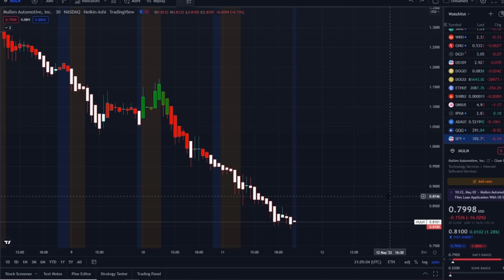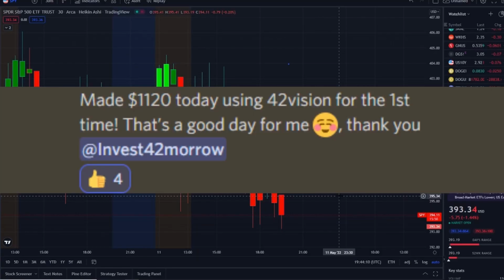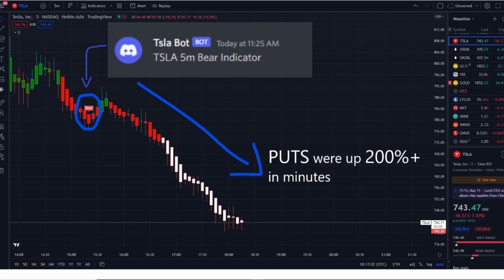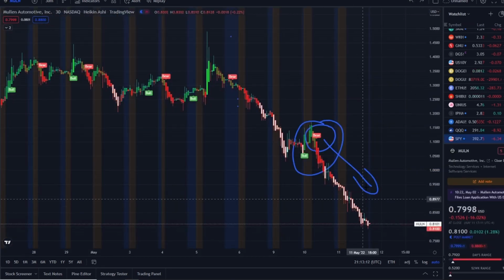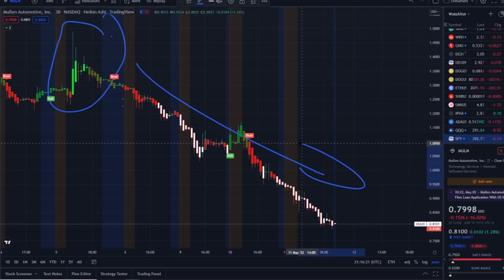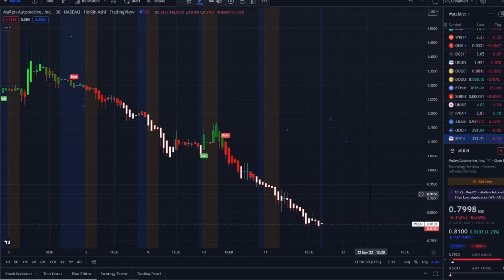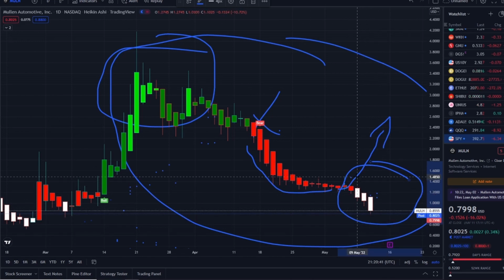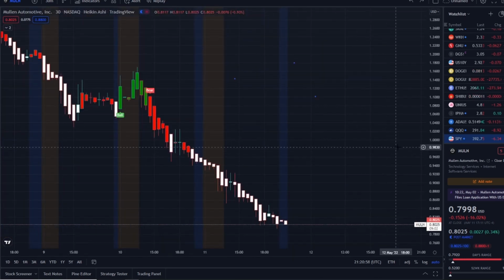🚨 MULN PENNY STOCK (UPDATE) || 🔥🔥🔥 MULN TECHNICAL ANALYSIS + CAN MULN STOCK EXPLODED?! 🚀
In my last video I spoke about:

180 days CGM Sens fda approval ,
Is SENS stock a buy
Eversense SENS
SENS Stock